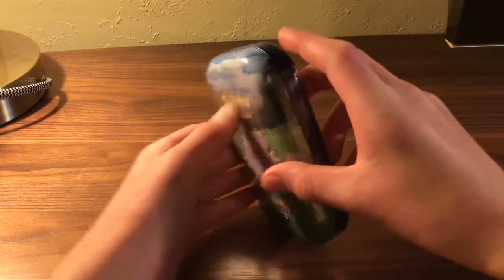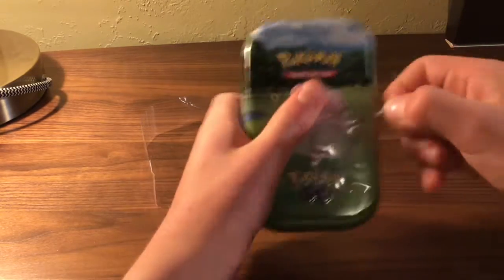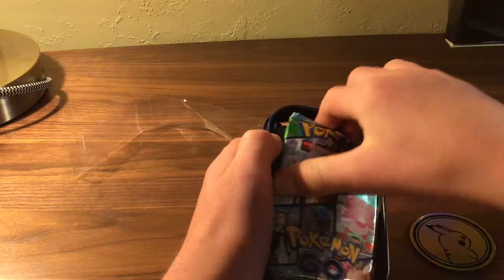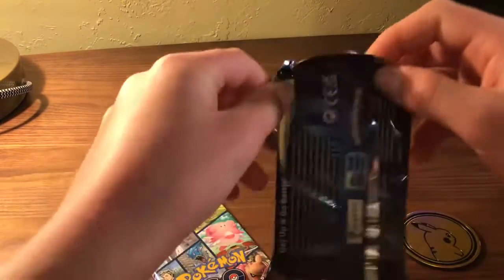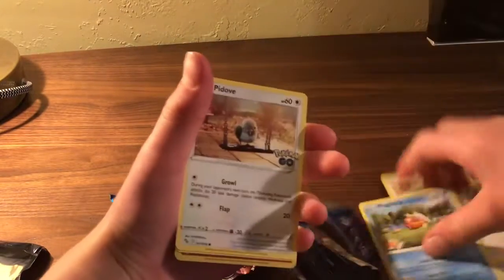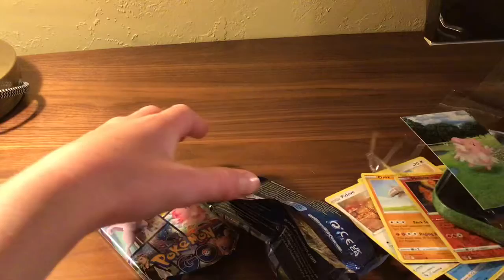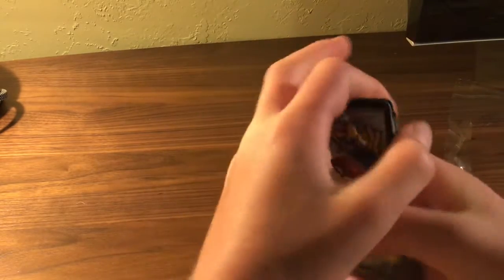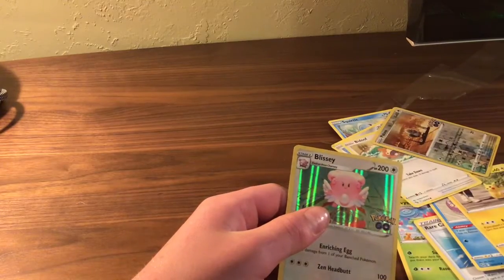Blissey Pokémon go tin